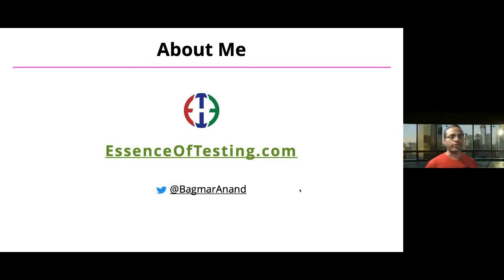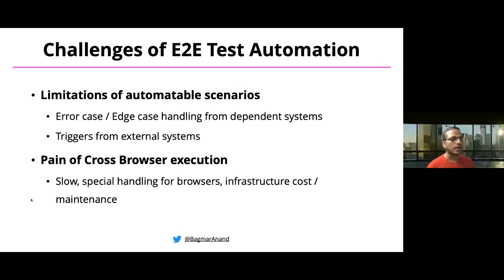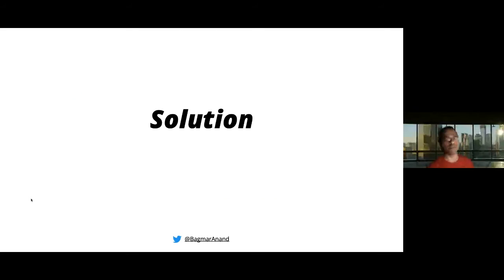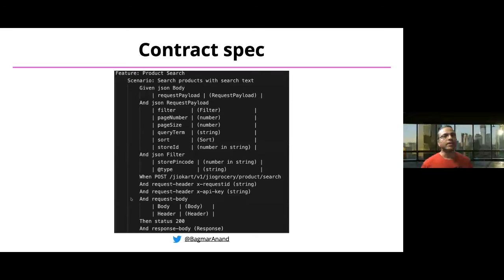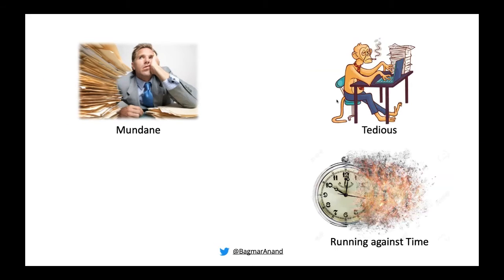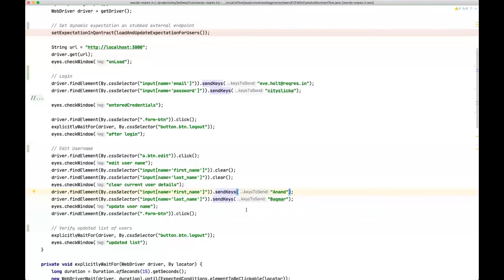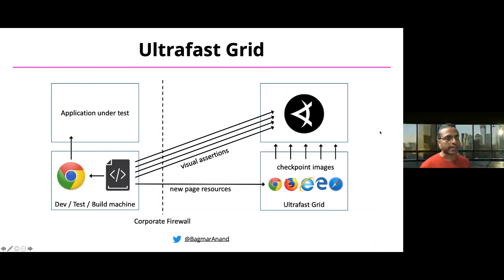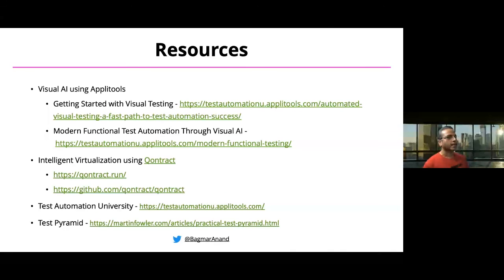Eradicate Flaky Tests - Anand Bagmar